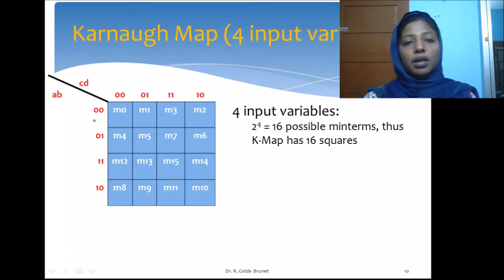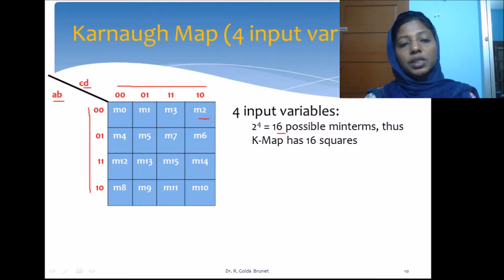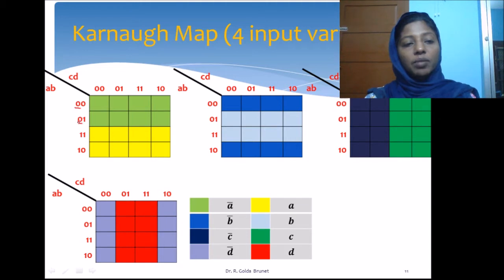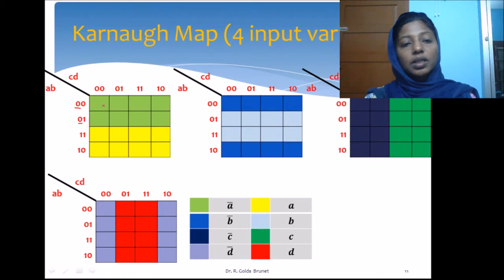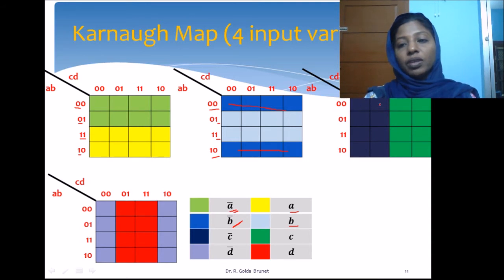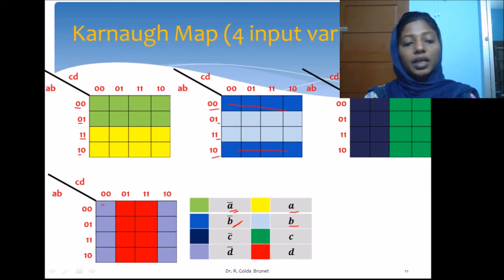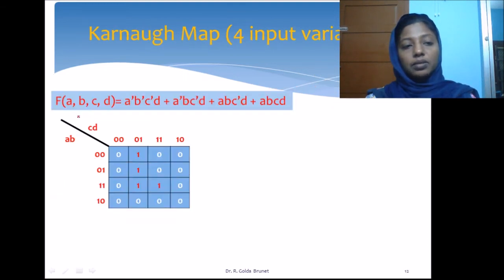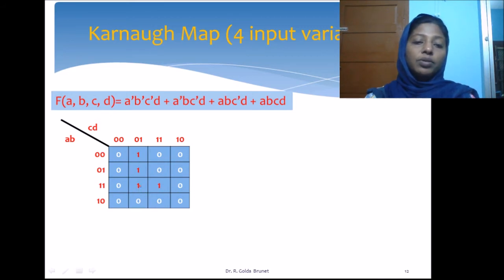Four variable Karnaugh Map - SOP